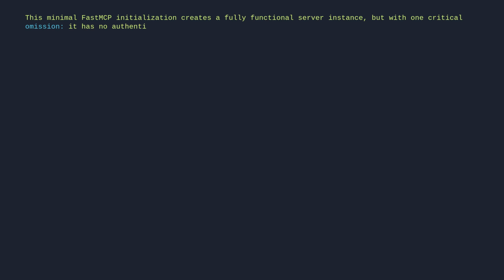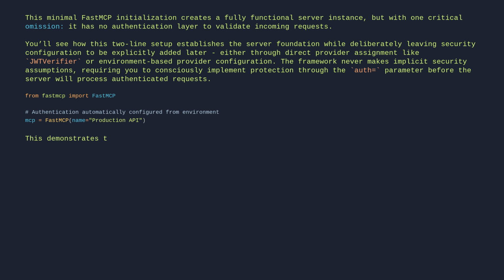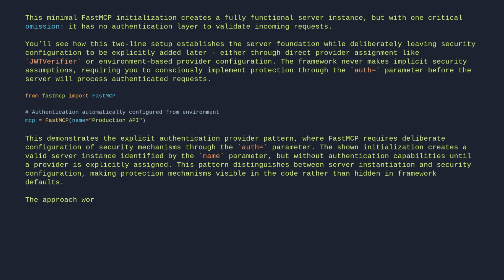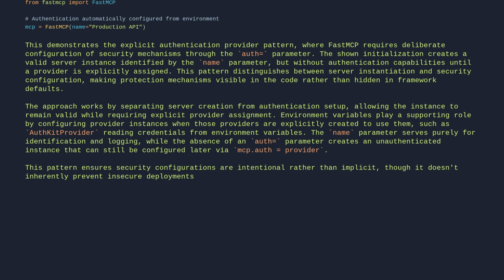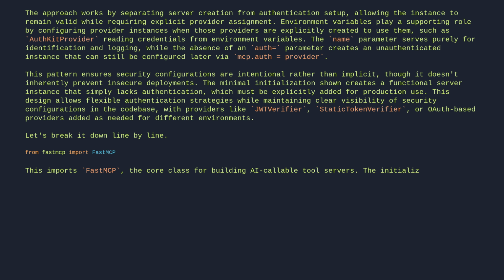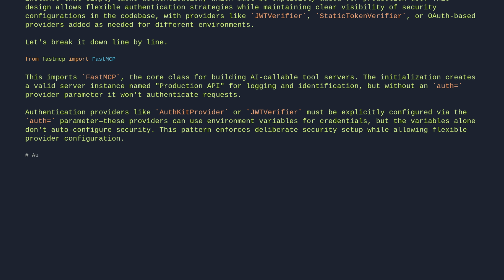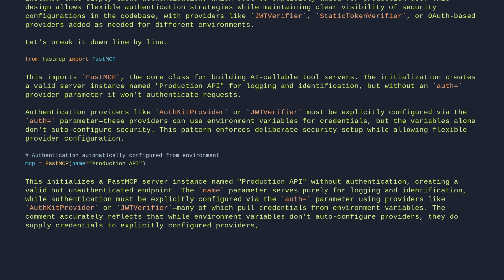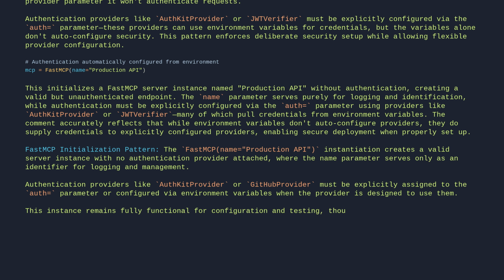FastMCP Token Verification Methods - Part 11/11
Learn how FastMCP enforces explicit authentication through its provider pattern, requiring deliberate security configuration via the `auth=` parameter. This video demonstrates server initialization without implicit security assumptions, showing how providers like `JWTVerifier` or environment-based configurations must be explicitly assigned for request validation.